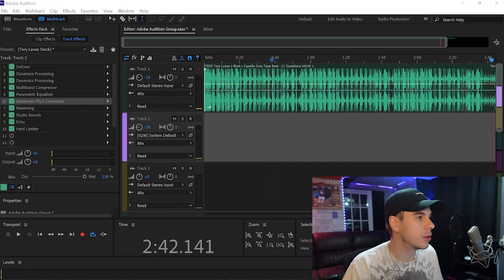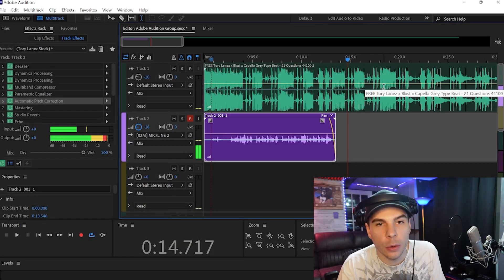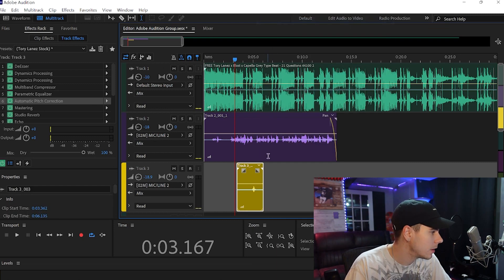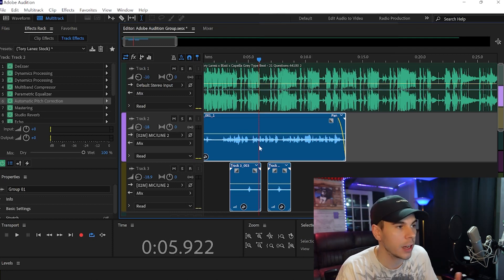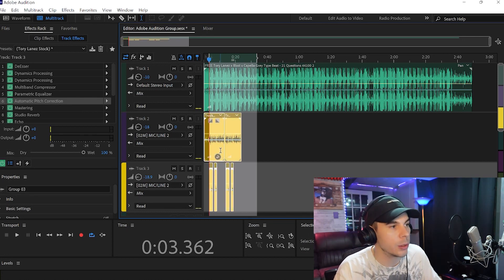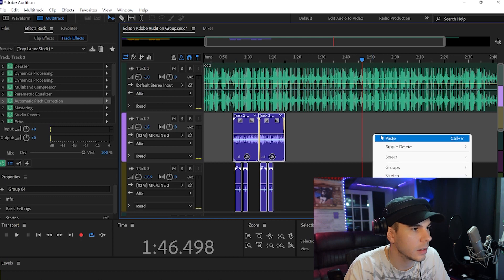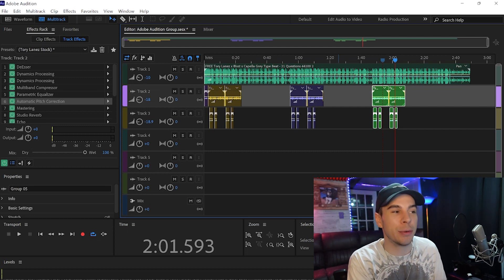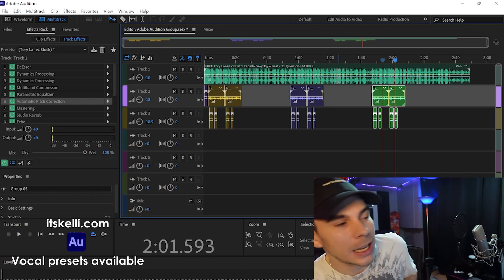Boost Your Workflow with Vocal Grouping in Adobe Audition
Make life easier & group your vocals.

When your recording your chorus, you don't have to record it multiple times, you can record your chorus once then GROUP your vocals and copy and paste them for the other choruses. In this mixing tutorial ill show you how to group your vocals in Adobe Audition & help speed up your work flow.